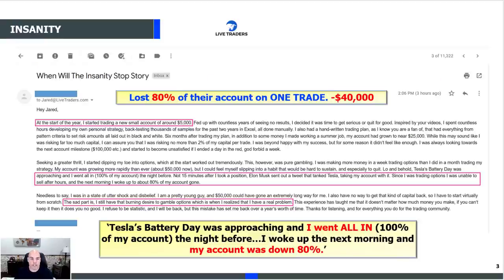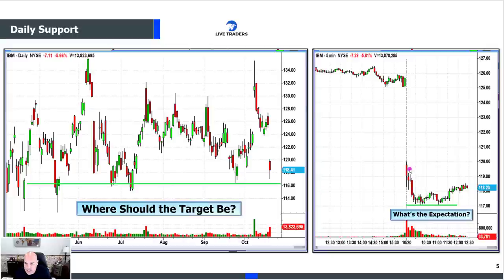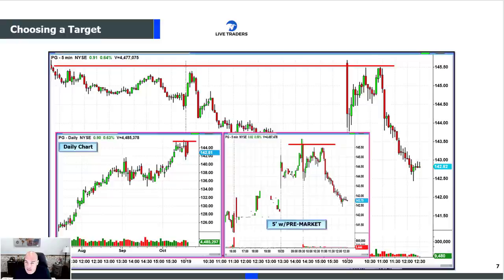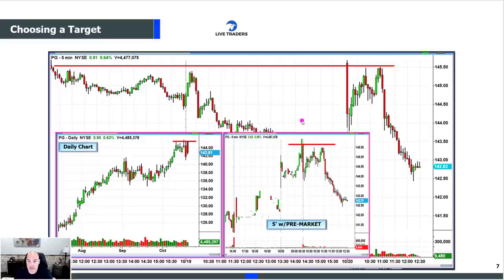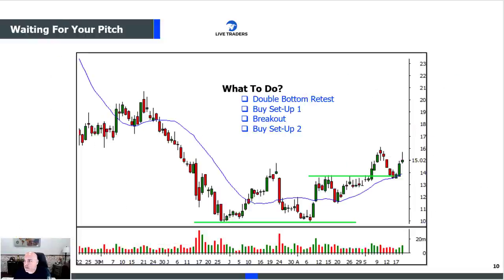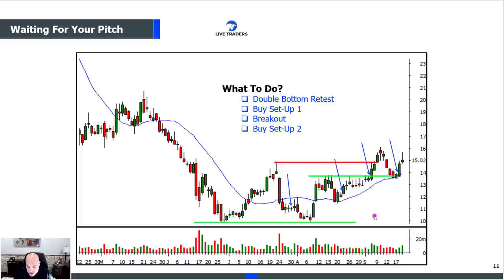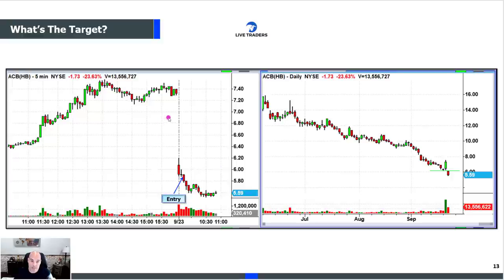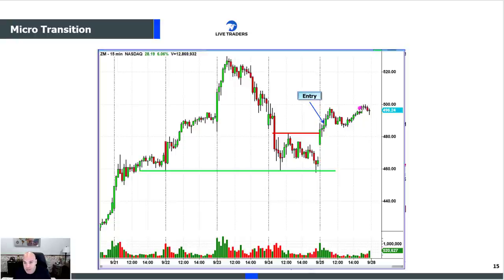Best Trading Lecture on Determining Targets by Using Pivots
Determining Targets Using Pivots is an important discussion on why it's crucial to understand the target areas BEFORE you take a trade. Often times traders will take a trade not understanding their expectations. Then they get in with a huge profit goal in mind, only to see the stock hit a resistance point and turn against them. This is because they didn't read the chart properly and then have a trade management approach that was in alignment with it.